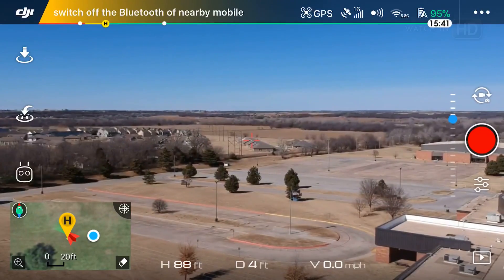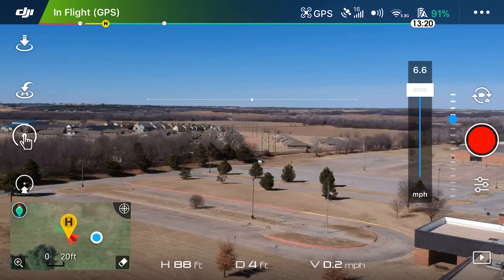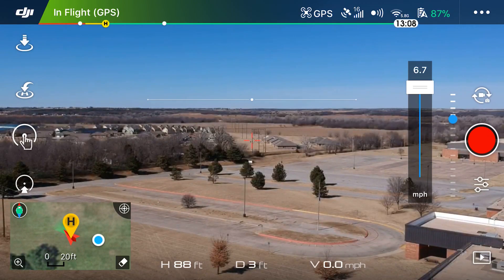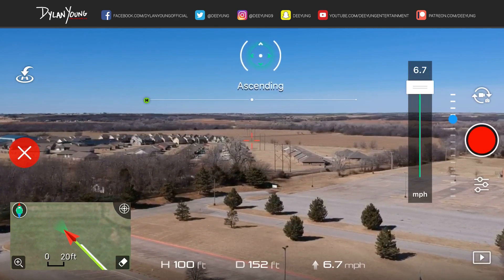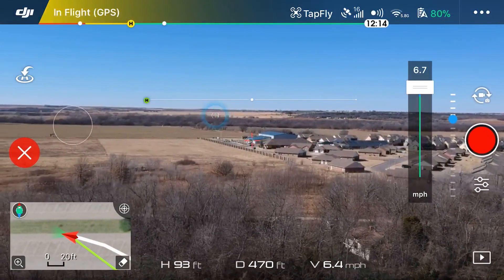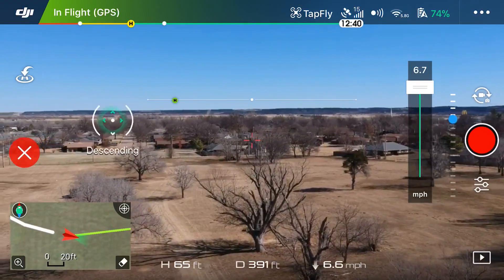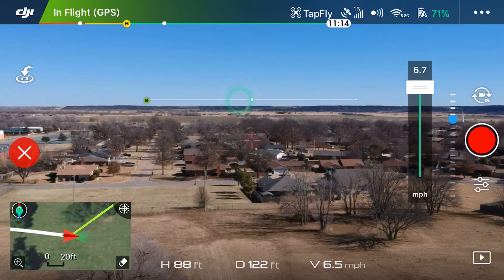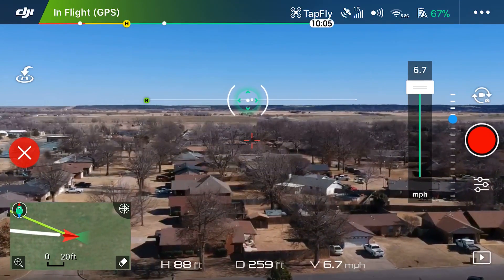DJI Spark / Tap Fly (Tutorial)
In this video, I demonstrate how to use the intelligent flight mode known as Tap Fly on the DJI Spark drone.  Recorded Sunday January 28, 2018.

🔊 MUSIC

"Canyon Breeze"
by: Deeyung

🎥EQUIPMENT

DJI Spark
DJI Go 4 App.
iPhone 7+